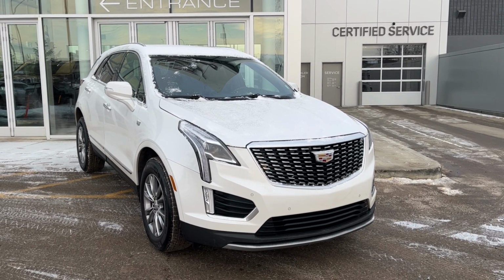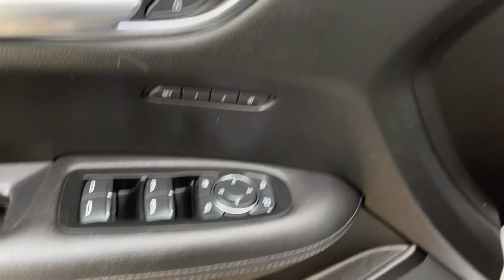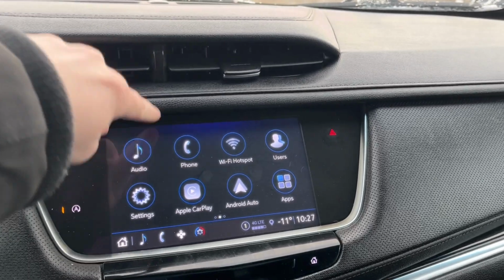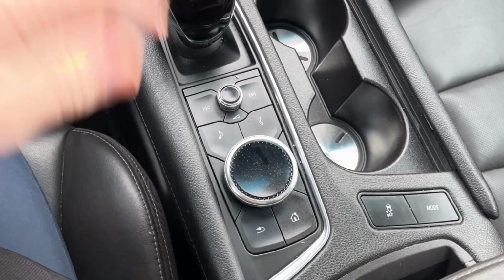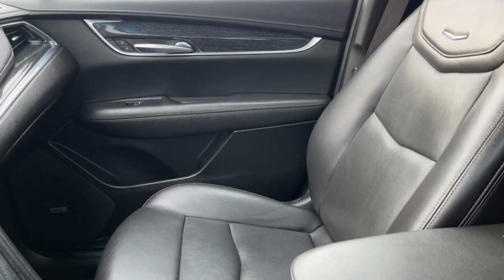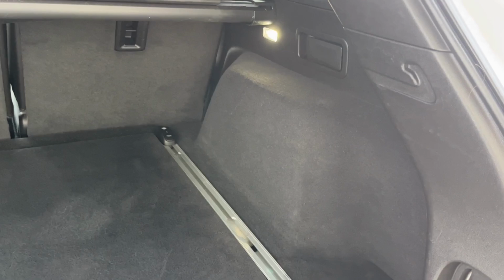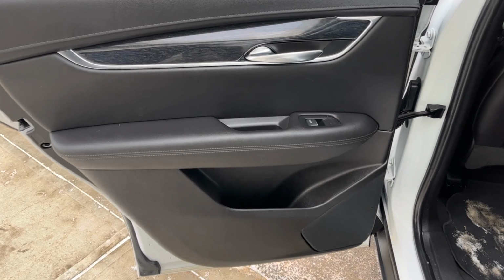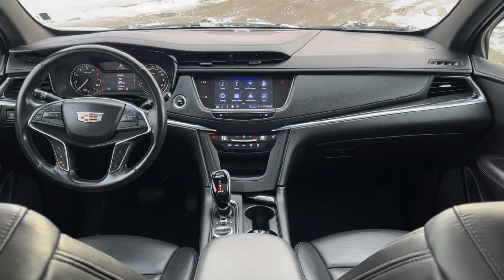2022 Cadillac XT5 Premium Luxury Review - Wolfe Cadillac Edmonton | Stock Number: B2658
This 2022 Cadillac XT5 Premium Luxury featured in Crystal White Tricoat with a Jet Black interior has a 2L turbocharged engine powering this 9-Speed Automatic Transmission.

The features on this 2022 Cadillac XT5 Premium Luxury will redefine your expectations of luxury and sophistication
Heated Front Sears, Heated Steering Wheel, Hands Free Power Liftgate, Bose Speaker System, Forward Collision Alert, Dual Zone Automatic Climate Control, Backup Camera, 18 inch Alloy Wheels, Power Sunroof, Lane Change Alert, Wireless Phone Charging, and so much more!

For a must own 2022 Cadillac XT5 Premium Luxury come see us at 17820 Stony Plain Rd, Edmonton, AB T5S 1A4, Just minutes away!

***Price includes ABL / Bank finance rebate of $2500. Add $2500 for cash / certified funds / credit card full payment of vehicle. Why purchase your Pre-Owned vehicle at Wolfe Cadillac Edmonton? 1) We have experienced, polite, no nonsense sales staff and managers. 2) We sell Certified General Motors vehicles with 190 point inspections.* 3) Lifetime FREE oil changes (GM vehicles only). 4) Certified vehicles all come with an extended warranty. 5) In House Financing available for our customers with credit challenges. We understand, care and are discreet. 6) Used vehicle In House Leasing for personal or companies. 7) Online trade in appraisals and finance applications. Again, thank you so much. We look forward to serving your pre-owned vehicle needs. *Vehicles not labeled as certified unfortunately do not qualify for program parameters. AMVIC LICENSED DEALER.

Stock number: B2658 | View photos and more info (Uploaded by DataDriver).